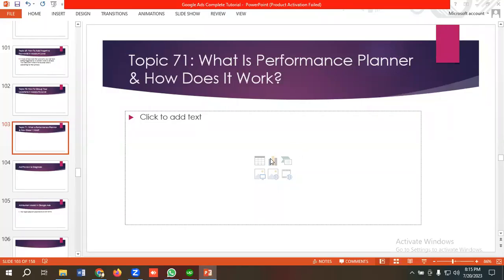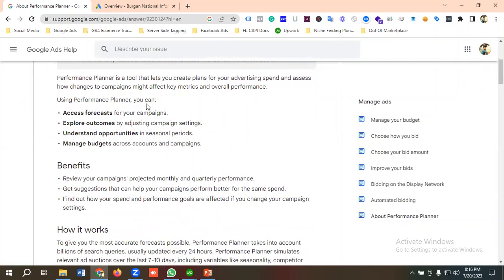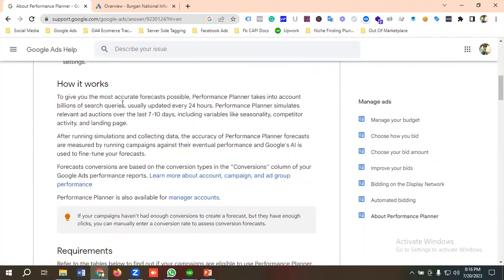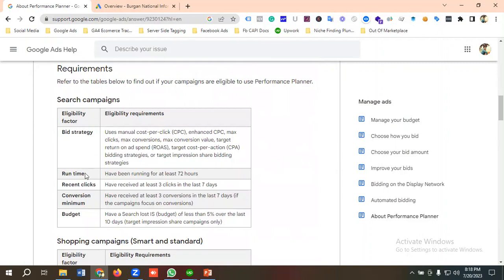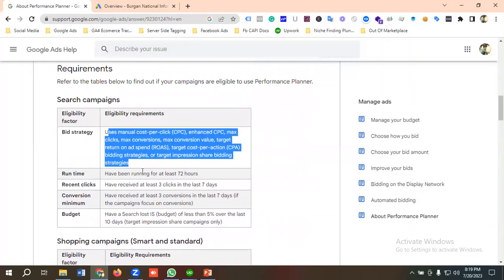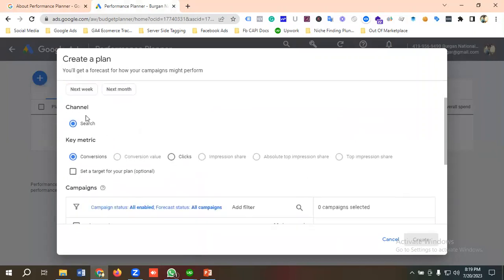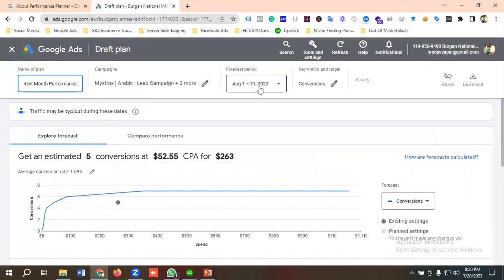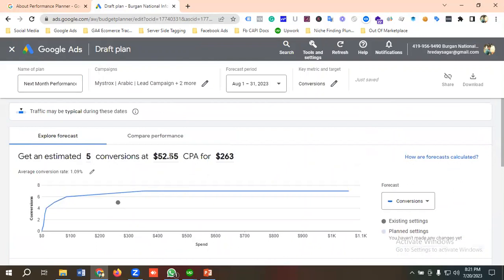What is Performance Planner & How Does It Work | Google Ads Complete Series 2023 | Part 96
In this video, I will discuss What is Performance Planner & How It Works
By watching this video you will be able to forecast your campaign’s performance for next week or next month or next quarter.
If you wanna forecast your campaign performance please watch the entire video.

If you've been enjoying the content on my channel and want to take our connection to the next level, here's your chance! You can now support Analytical Growth by buying me a virtual coffee. ☕ Your contribution will directly fuel the creation of more exciting videos and help improve the overall channel experience.

👉 How to Support:

2. Choose the number of virtual coffees you'd like to buy.
3. Leave a personalized message to brighten my day!
4. Get ready for some awesome perks coming your way as a token of my appreciation.